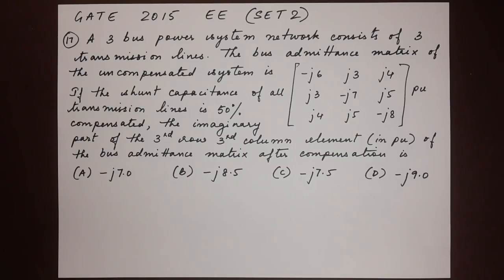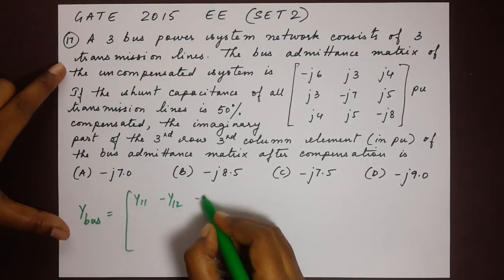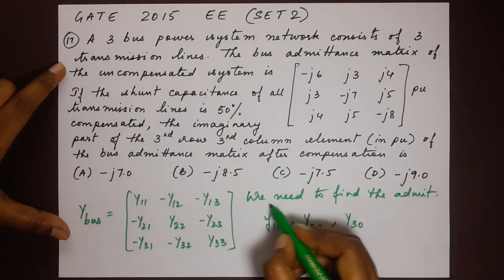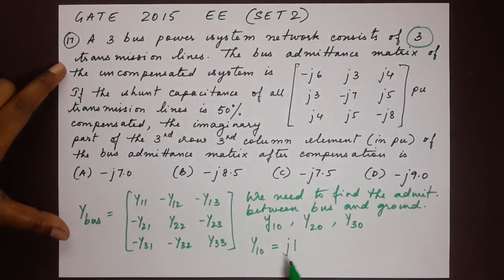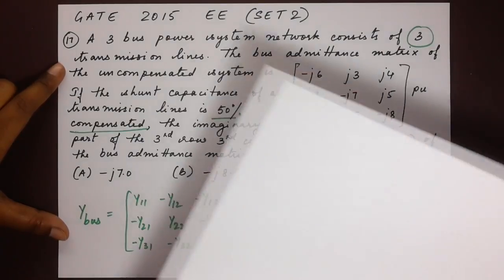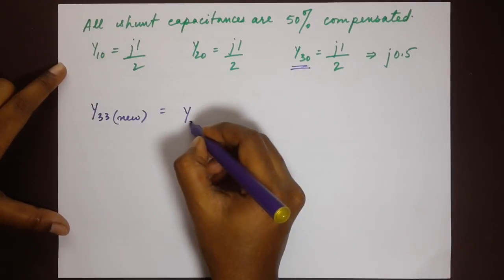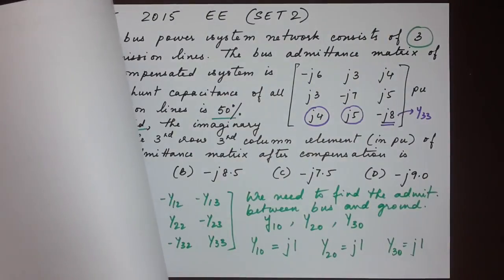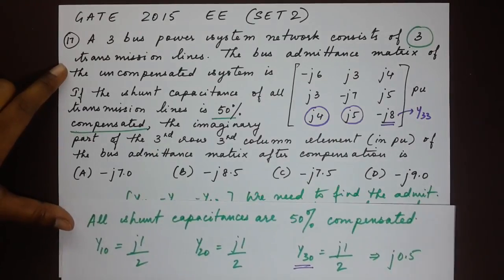Gate 2015 EE (Set 2) Q17